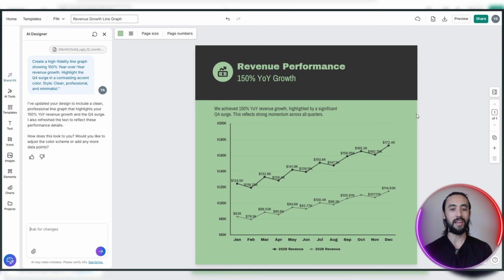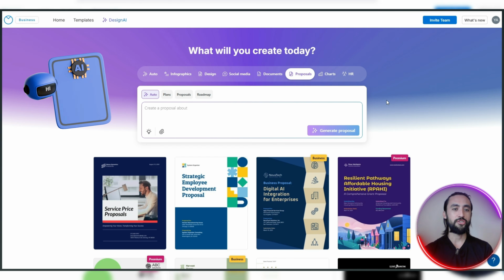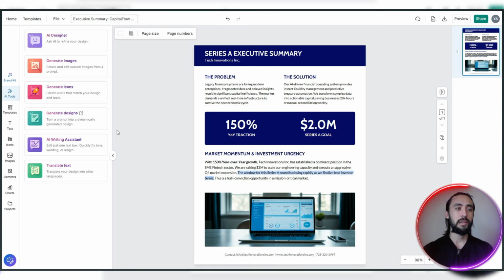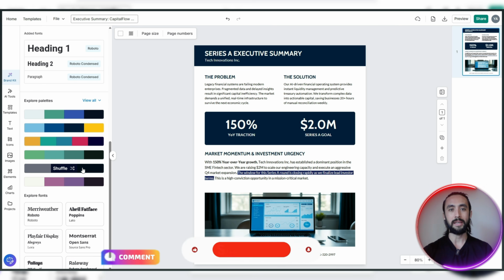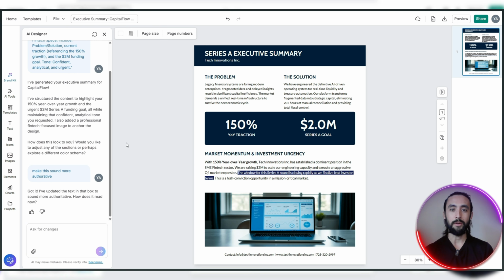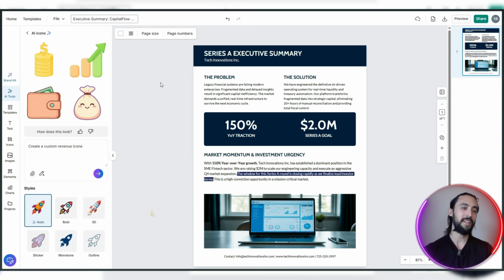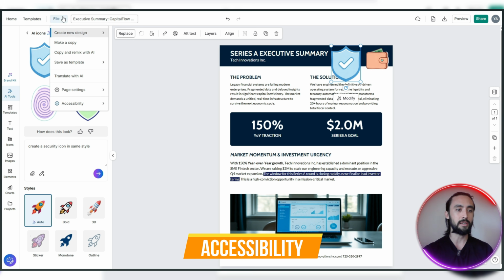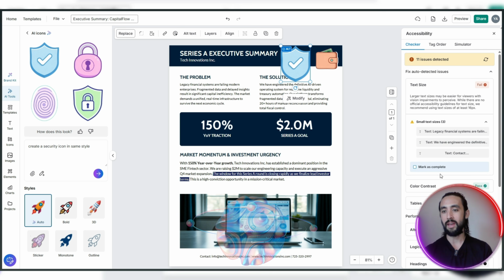AI Business Tool (Best Strategy 2026)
AI Business Tool facilitate investor reporting workflows, refining complex data into polished executive summaries.

Utilizing the latest Venngage features allows businesses to improve manual infographic creation. This workflow uses AI Business Tool to organize raw data into clear, investor-ready visuals that reduce decision fatigue. By incorporating these systems, teams can focus on core objectives rather than manual formatting. A free version is available alongside premium features.

Implementing advanced Professional Business Solutions supports consistent brand presence across all technical reports. The system assists with graph generation and writing support, providing a cohesive analysis of market data. This strategy is beneficial for any modern enterprise looking to expand their internal and external communications productively.

CHAPTERS:
00:00 - Intro
01:45 - Reporting Friction (Problem)
03:20 - Automated Insights (Solution)
05:30 - Design Strategy (Analysis)
07:15 - Enterprise Scale (Review)
09:05 - Final Verdict